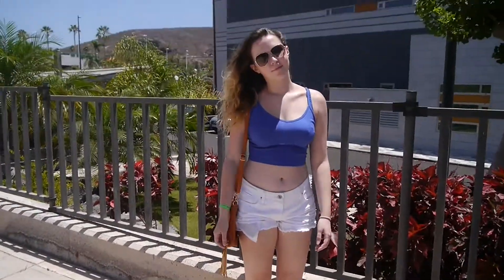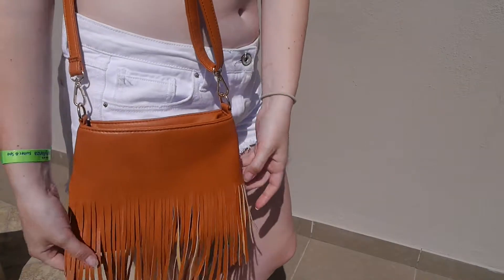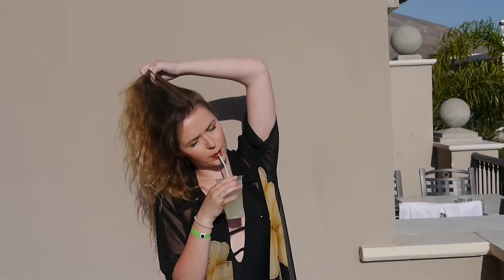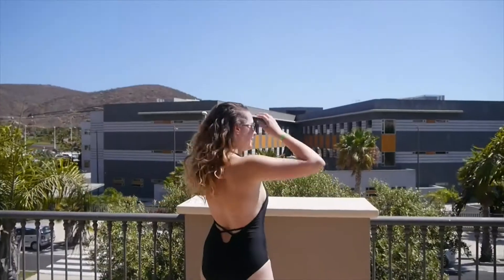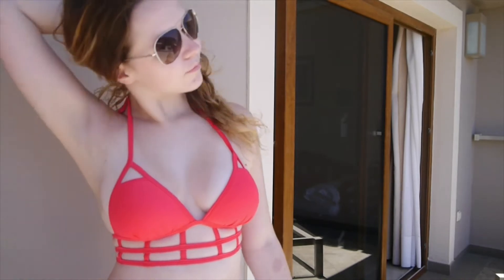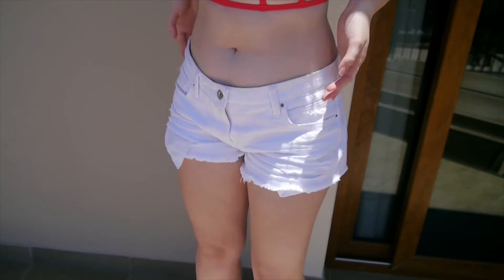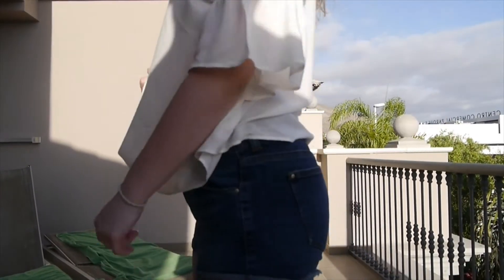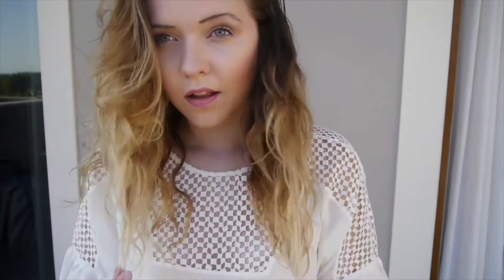Holiday Summer Look Book 2015! ♡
So i recently went on a holiday and filmed all the daytime outfits and bikinis that i wore!
THUMBS UP THIS VIDEO FOR A NIGHT TIME LOOK!
Most of the things in this video are from New Look.. kind of went a little crazy in the sale! However there are some things from Boohoo, H&M, Steve Madden, Michael Kors and River Island!